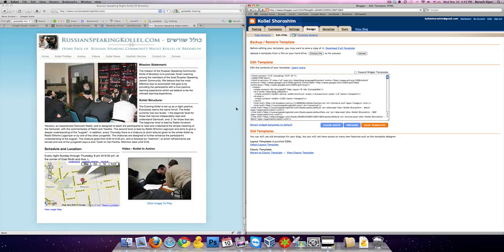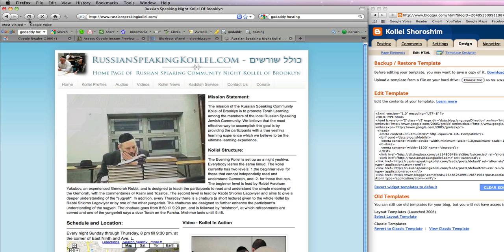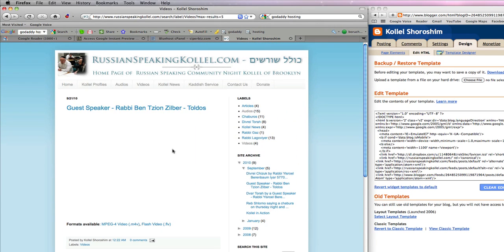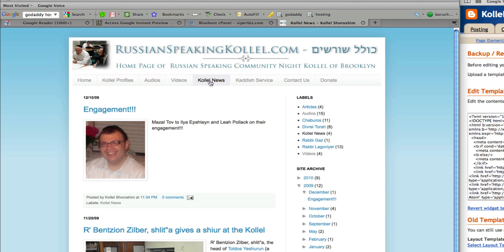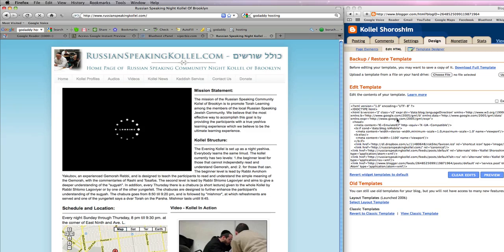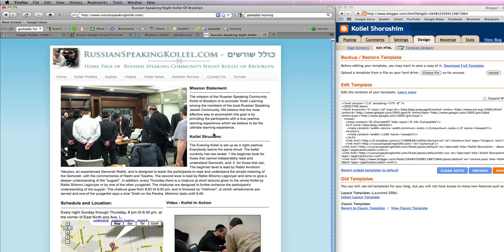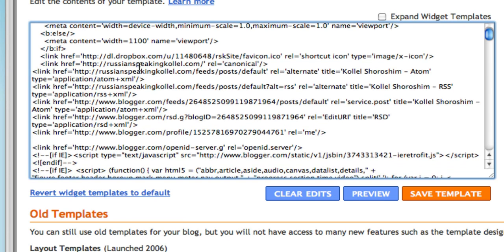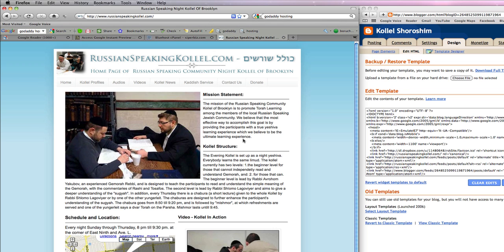Full Website Using Blogger.com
Proof of concept. You can indeed build a real website will blogger.com with a custom front page.